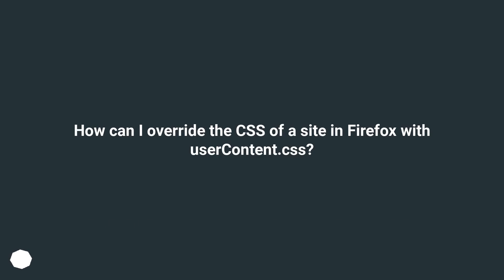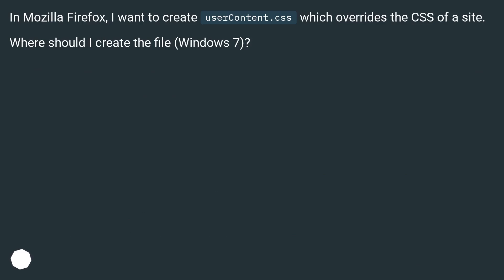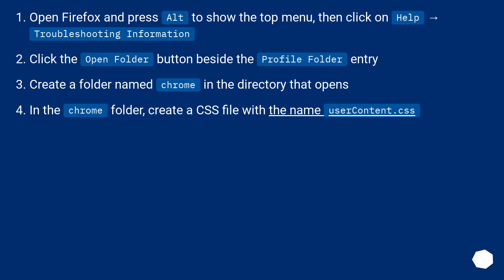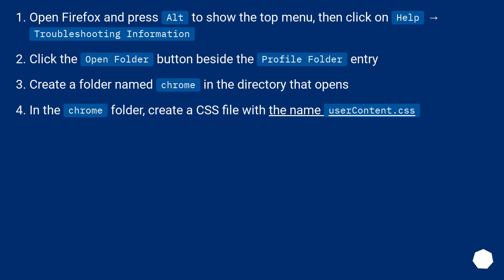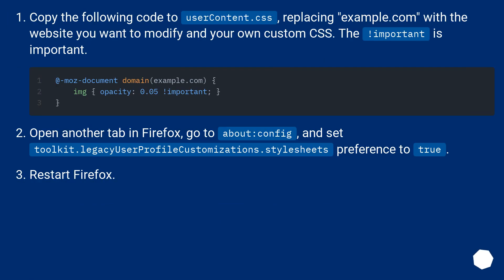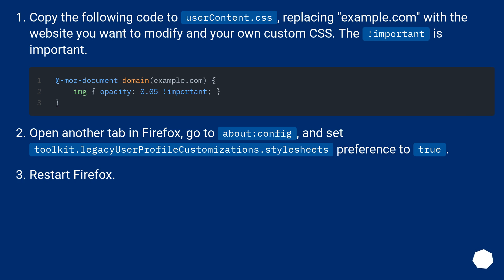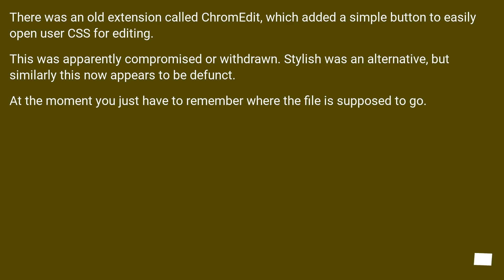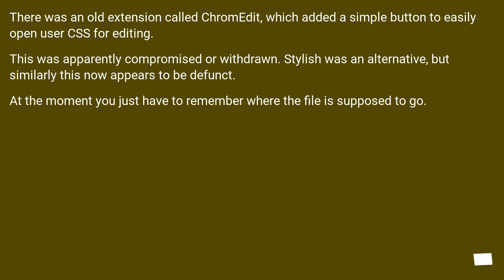How can I override the CSS of a site in Firefox with userContent.css?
Chapters
00:00 Question
00:26 Accepted answer (Score 168)
01:37 Answer 2 (Score 8)
02:05 Thank you